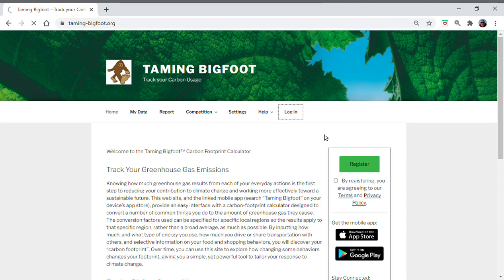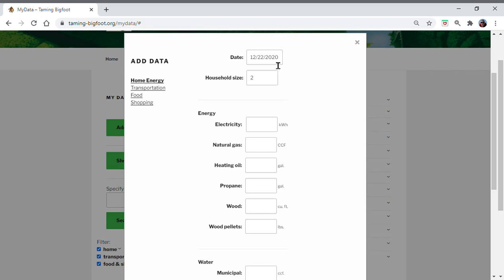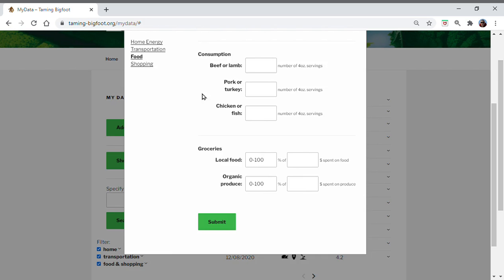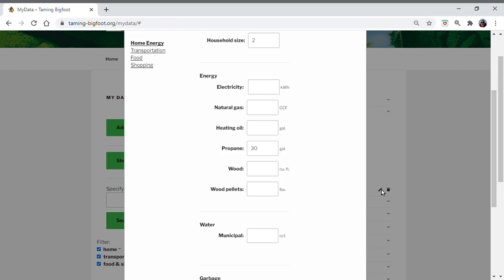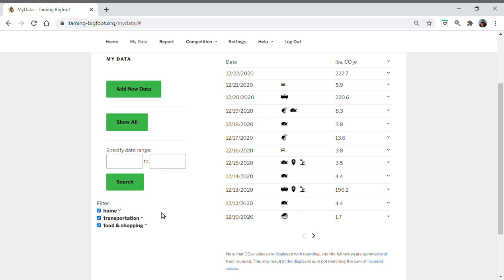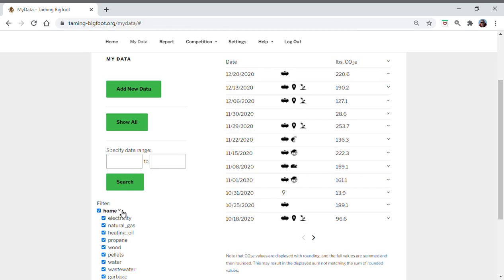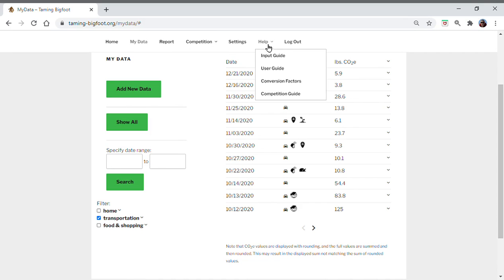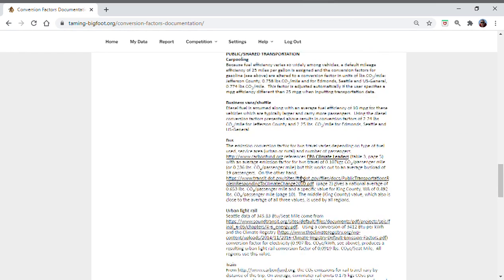Taming Bigfoot Calculator–2: Data Entry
Second of a series to walk users through an easy-to-use carbon footprint calculator developed by Local 20/20 of Jefferson County, Washington.